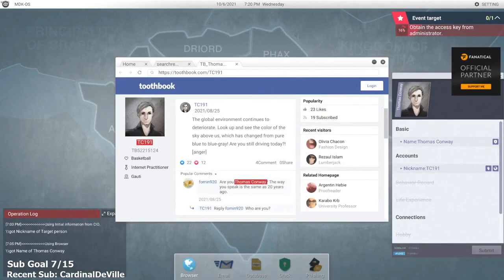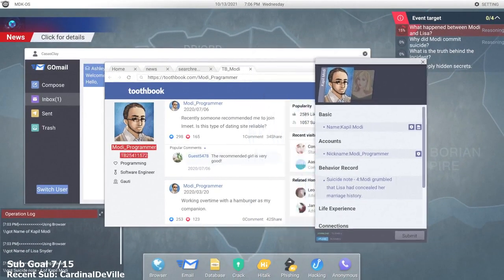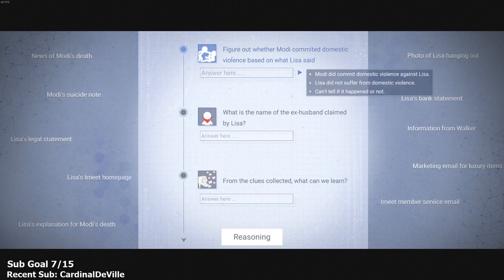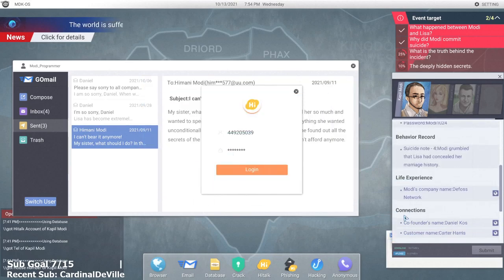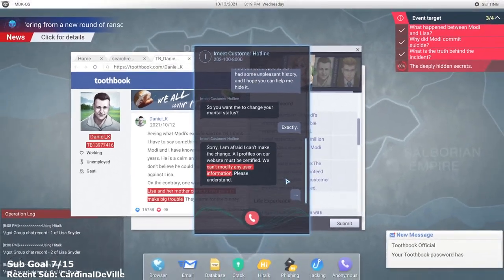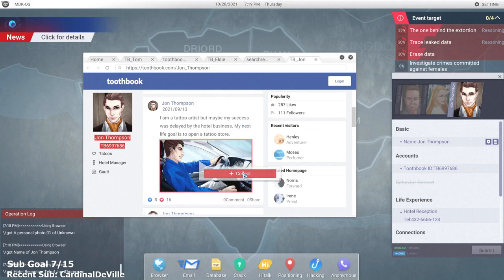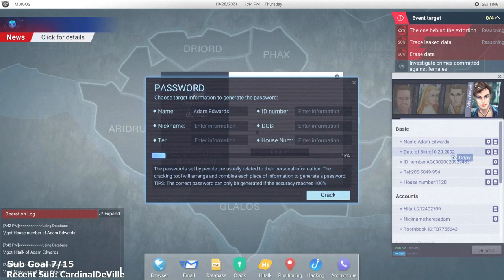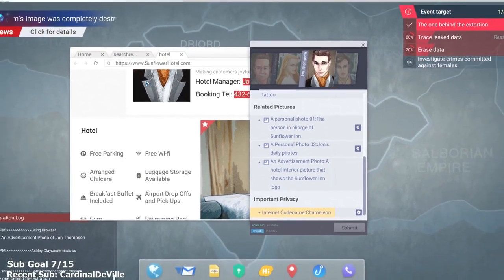Cyber Manhunt - Part 1 - Let's Play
Cyber Manhunt Let’s Play by Casas Plays, formerly known as CasasClay. Watch live at CasasPlays.TV

Cyber Manhunt is a story-oriented puzzle game focusing on big data, hacking, citizen privacy, and social workers. It focuses on social issues such as cyber violence and privacy breaches.

When we first decided on the theme of the game, we also considered it for a long time. Because of the better independent games such as This War of Mine, Papers, Please and Orwell etc., we also want to make a game that allows players to think outside the game. Therefore, in terms of subject matter, I also racked my brains.
And in order to give players a real hacking experience, we even established a social engineering group to find some professor in the industry and ask them about social engineering. I even read the book The Art of Deception by the famous hacker Kevin David Mitnick, and saw how the real hacker master works. These online and offline learning directly opened the door to a new world for everyone in our team. The disciplines involved include social engineering, psychology, micro-expressions, tactics, etc. The rich content also allows us full of confidence in the subject matter and gameplay of the game.
Not just professionals and books, we are also looking for inspiration in some film works. For example, through Who Am I: No System Is Safe, we have seen more artistic and more representative forms of hacking technology. Through Searching we have learned how to create reversals in details and how let the audience / player focus on where we expect them to focus. Every part of the learning has benefited us a lot, and we can't wait to use them in our games.